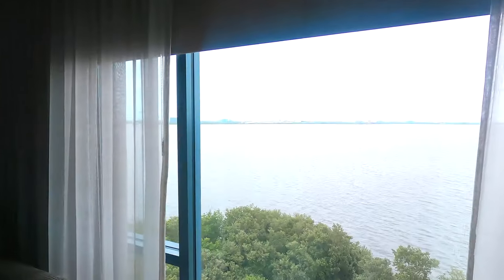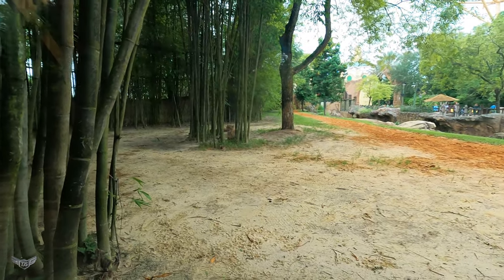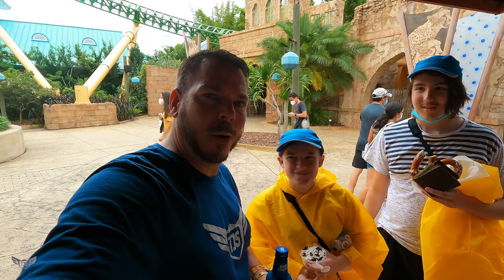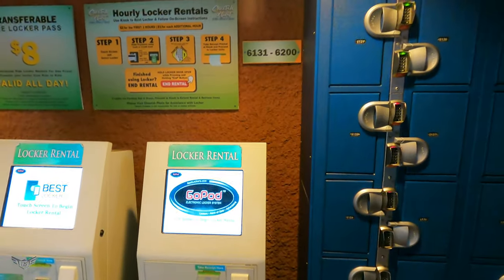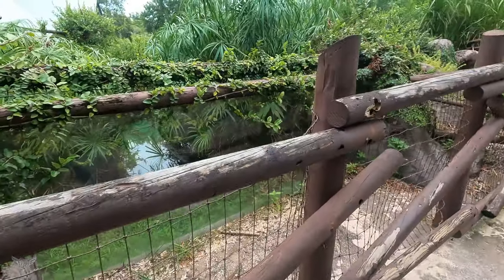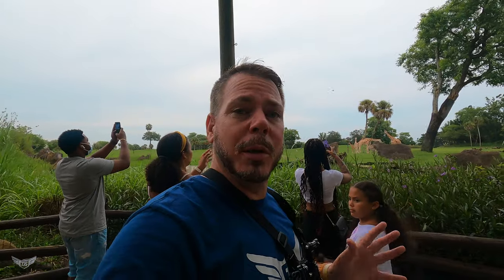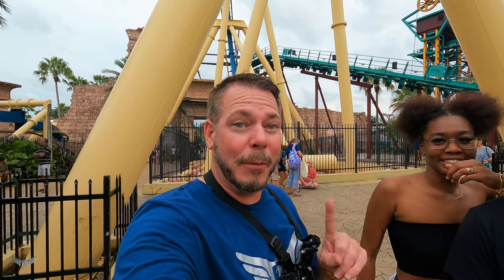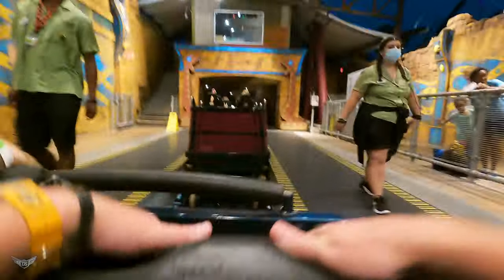Fun Day at Busch Gardens Tampa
Matt enjoys his first time at Busch Gardens Tampa. He rides Cheetah Hunt, Montu, Cobra's Curse, Kumba, and Falcon's Fury.

Traveling Jumpseaters are Marcus (TJS1) and Matt (TJS2)

Episode's Gear:
GoPro HERO9 Black + Max Lens, Media Mod

Good Vibes and Fun Times!